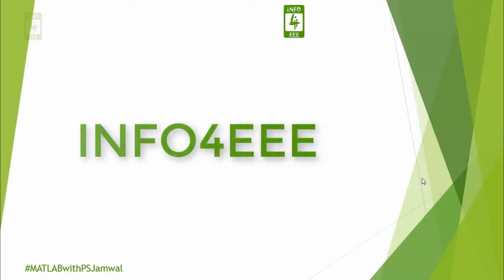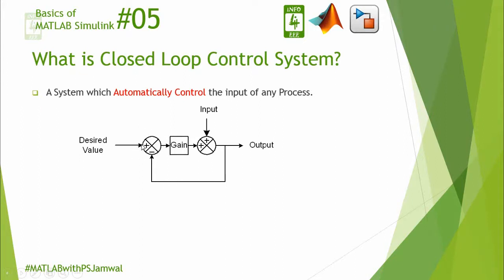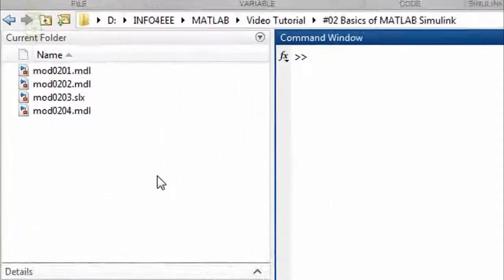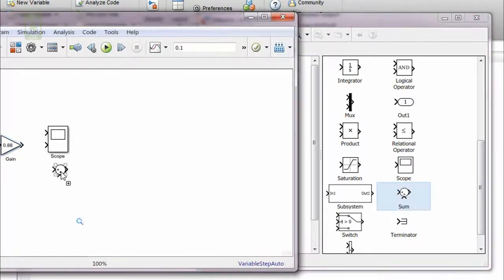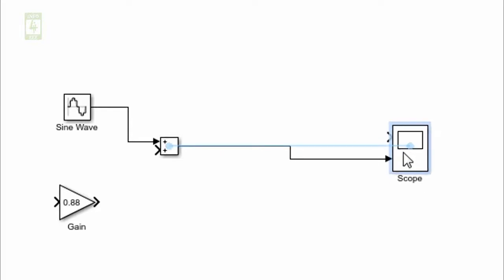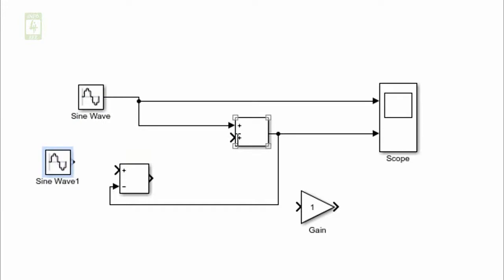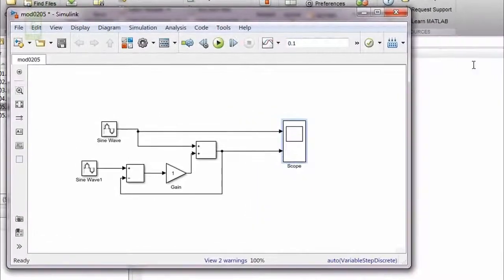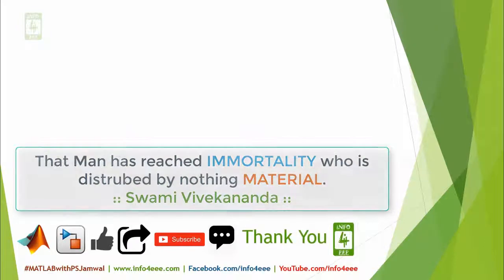Closed Loop Control System Using MATLAB Simulink | Sum Block in MATLAB Simulink #05 | Module 2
In this video, a simple closed loop control system is demonstrated using MATLAB Simulink to control the input of a single-phase ac supply. Along with that sum block and a scope setting in MATLAB Simulink is also demonstrated.

0:00 Intro
0:26 What is a closed loop control system
2:02 Closed loop control system using MATLAB Simulink
2:36 Sum block in MATLAB Simulink
5:24 Scope setting in MATLAB Simulink
6:25 Outro

👉Modeling and Simulation using MATLAB Simulink For EEE
👉Modeling and Simulation Using MATLAB Simulink For ECE

Paramjeet Singh Jamwal (PSJamwal) completed his M.Tech from Sant Longowal Institute of Engineering and Technology (SLIET), Longowal, Sangrur, Punjab, India in 2015. To know more about PSJamwal click on the following